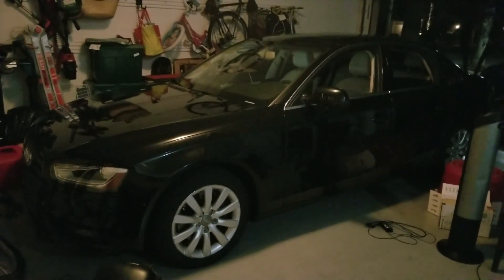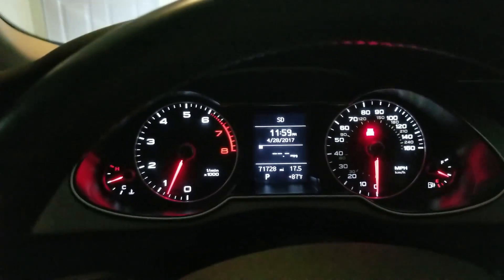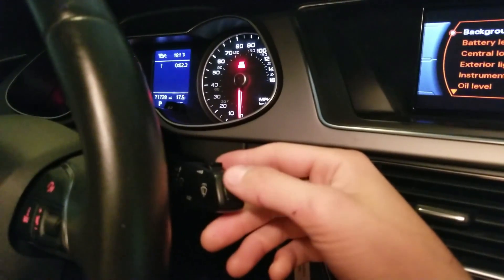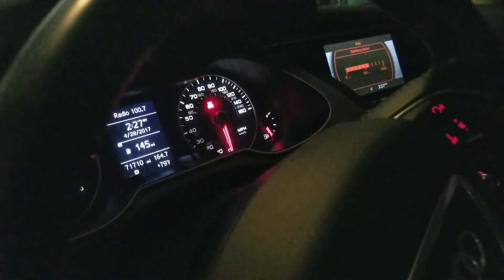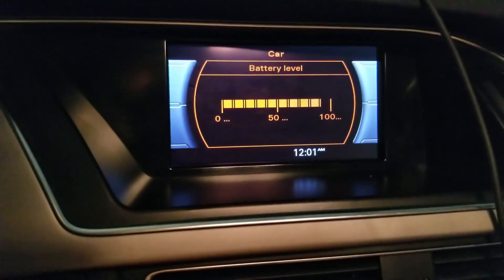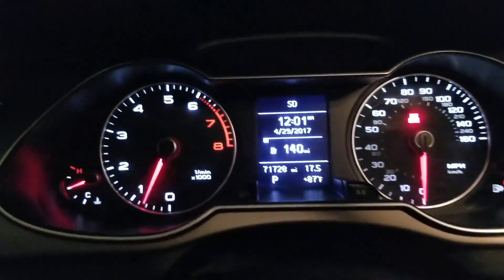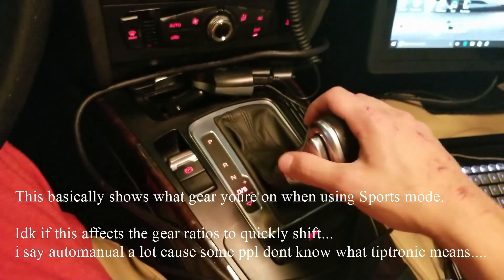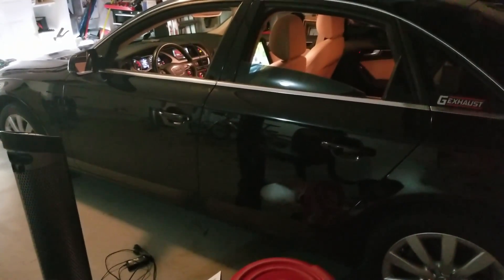ALL VAG Com Programing a B8.5 Audi A4 (Works with other Models like B8 A4 & A5, Q5)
Want to know where I buy my products? Click links below to see my list & get discounts!

When using VAG Com & the Program.
1. Turn off wifi or go into Airplane mode on PC with software.
2. Connect the VAG Com to the OBD Port in the car.
3. Push and or turn the key all the way in without turning on the car and without pressing the breaks!
4. Connect VAG Com to PC via USB.
5. Open the Program, click options, click test.
(If it says "CAN = OK") (Youre good to go)
6. Then Save it
7. Go to main screen and then you're good to go! :)

Codes, Programing & Diagnosing with Simple Instructions for the program are:
Or google VAG Com codes for Audi
Unlocking & Locking Windows with Key Fob:

Cent. Conv. 46,
Coding,
Long Coding Helper,
clicking Comfort Operation:
Remote Control active,
then Transfer coding,
Do it!.
Needle Sweeping:

Instruments 17,
coding,
long coding helper
check Gauge Test/Needle Sweep active under one of the byte
Display Lap Timer & Oil:

Instruments 17,
coding,
long coding helper
check Lap Timer active under one of the bytes, click them to find it)and gauge test/needle sweep in the instrument cluster
Remove Seat belt alert & alarm:

Instruments 17,
Coding,
Long coding helper,
Seat belt warning active active/inactive,
Transfer coding,
Do it!
Right Side Mirror Tilting downwards in Reverse only:

Go to module 52 Door Elect,
Pass.,
Long Coding,
Byte 4.
If the byte has value 40 (cars without electrically folding mirrors), change it to 4C.
If the byte has value 50 (cars with folding or folding/dimming mirrors), change it to 5C.
Enable All Car Menu MMI Setup Options:

56 Radio,
Adaptation 10,
Type and Read Channel 39,
add value of 65535,
Test and Save
Type Channel 40,
Test and Save
(FOR CHANNEL 40, it may affect some models) YOURE BEST BET is to save your original value and not USE This channel)
USE VALUE OF 4 ON CHANNEL 40 TO KEEP
Your "SERVICE INTERVAL DISPLAY" option
only if you have LOST the option!!
(I have the basic package of the A4, non nav, no compass, no drive select etc.)
Click Done Go back
Enable Battery under MMI Car Options Menu:

going to 56 - Radio, Adaptation, Car menu Options 1 add +16 to the value there to enable battery level in the CAR menu
Adaptive Dynamic Emergency Break Lights:

46 Comfort System,
Coding 07,
Long Coding Helper,
Click Byte 8,
Bit 0, value of 1 for active Turn lights,
Bit 1, value of 1 for active Break Lights
Enable the D1 & or S1 etc, on Automatic Gear Selection on DIS:

02 Auto Trans,
Adaptation 10,
Select D & S Both ON
Adjust Fuel Ratio in Car:

Instruments 17,
Adaptation 10,
Type Channel 30 then read,

(Default Value is either 127 or 128)
Keep changing the #'s until it matches your estimated calculations.
Test & Save.

Before this, when my car hits 0 miles in fuel tank, I would buy a full tank of 91 & or 93. The pump has stopped every time at 14 gallons of fuel, ever since car bought. When I turn the car on I get an estimated of 320-360 fuel miles. I have been & added fuel to a 2012 A4 with the same tank & everything and a full tank displays 460miles all the time. This means my car is programed to store 2 gallons as reserve gas. So I decided to get rid of that coding, in order to get a close accurate estimated measure of the fuel I have.